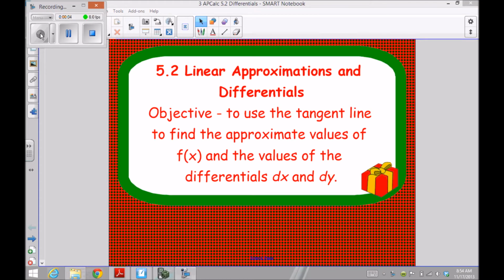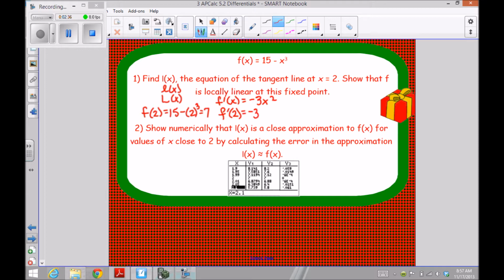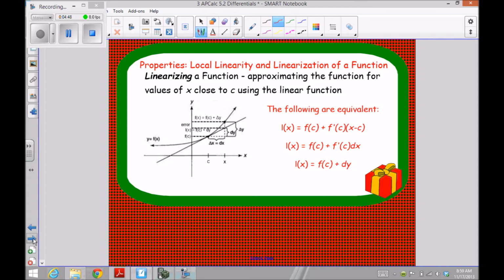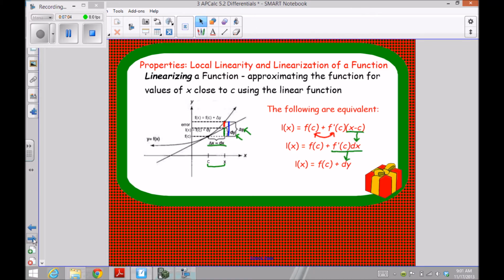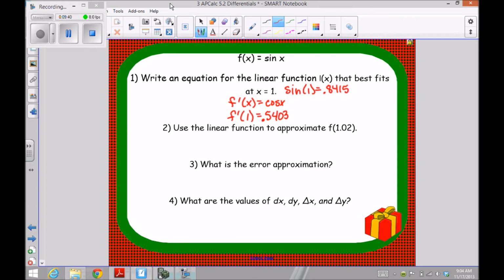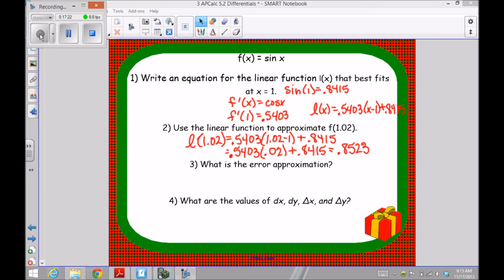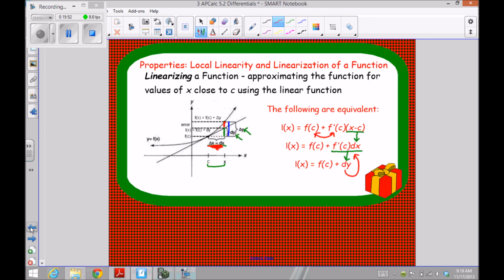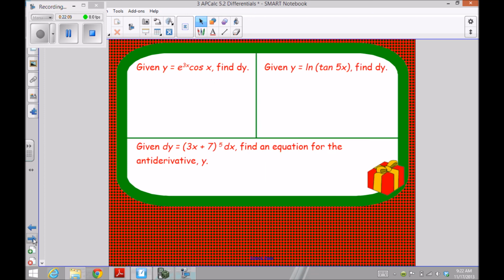5.2 Linear Approximations and Differentials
This video discusses local linearity and how the tangent line equation can be used to linearize a function.